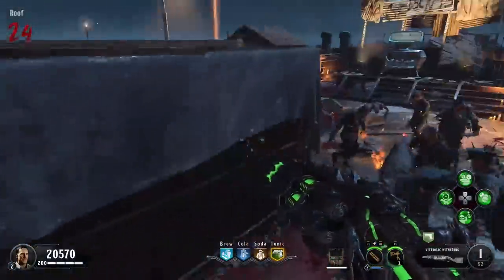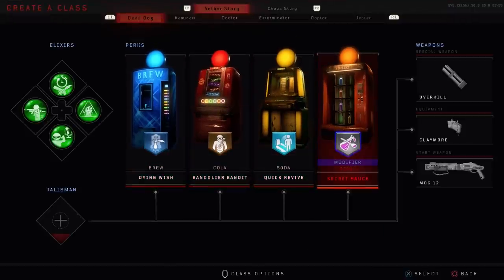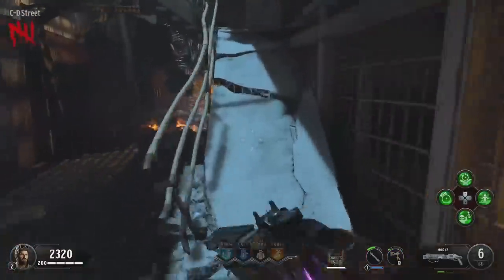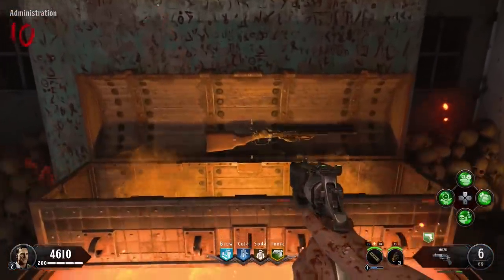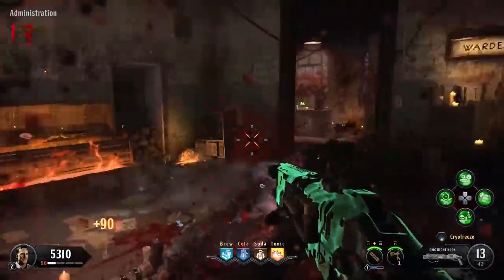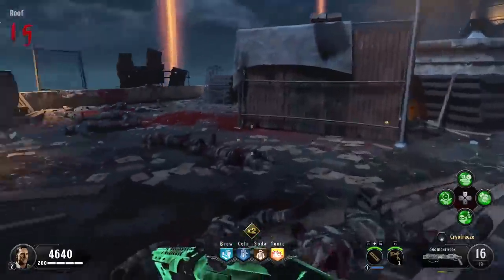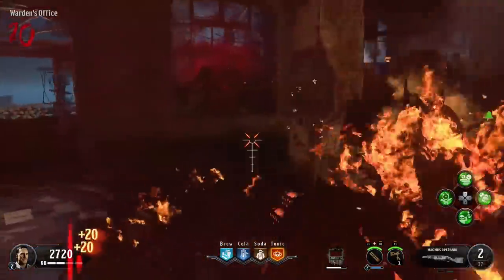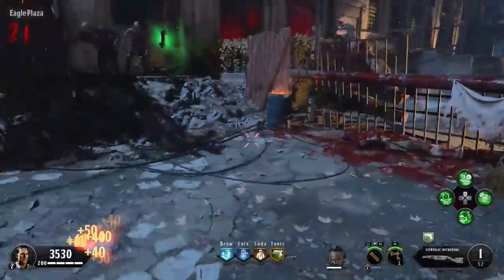How To Get THREE BLUNDERGATS Easter Egg Tutorial (Black Ops 4 Zombies Blood of the Dead)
► Call of Duty Black Ops 4 Zombies Tutorial Videos

► "Black Ops 4 Zombies" Gameplay, Challenges, & Livestreams!

► Fortnite Gameplay, Top 5, & Top 10s!

-NoahJ456